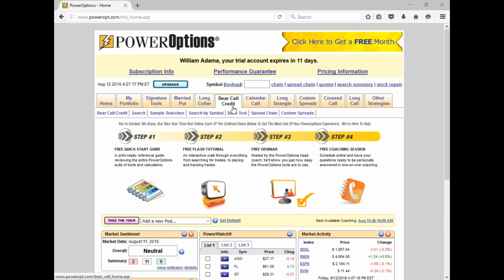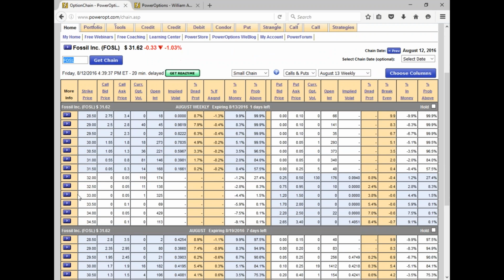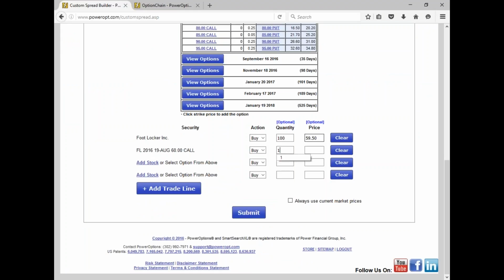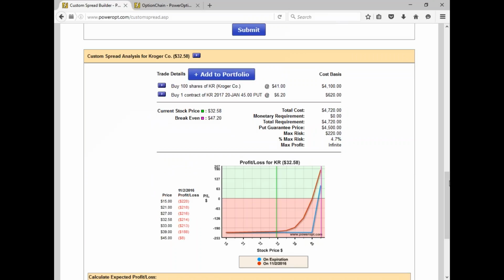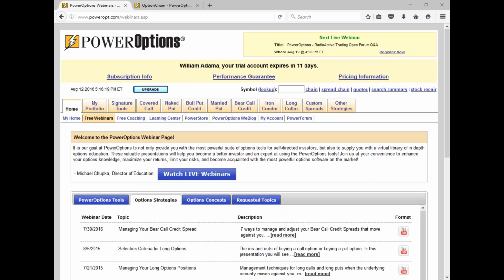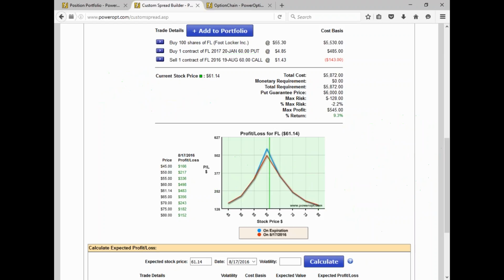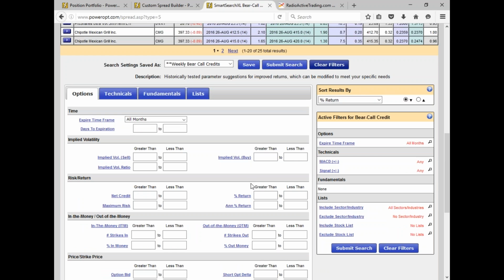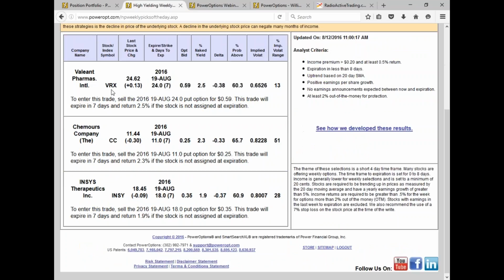Analyzing Implied Volatility, Rolling Covered Calls, Married Put Concepts and More!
In this archived webinar from our August 12th, 2016 Open Discussion webinar, we answered attendees questions such as:

1.  How can I analyze and research implied volatility and stock volatility on PowerOptions?

2.  When should I look to roll my Covered Call position?

3.  What are the Picks of the Day and Weekly Picks of the Day for Covered Calls and Naked Puts on PowerOptions?

4.  RadioActive Trading concepts such as:
a.  What are the concerns with wide Bid-Ask spreads...
b.  How much capital should one invest in RadioActive Trades?
c.  How long would it take to learn these concepts?
d.  How do I evaluate a roll or adjustment?
e.  Risks of using an adjustment when the Married Put is opened
f.  Is it best to trade several low price RPMs or 1 or 2 higher prices?
g.  Searching for lower priced stocks on PowerOptions for RadioActive Trades.

All of that, plus a few other questions and answers as well.  Enjoy!